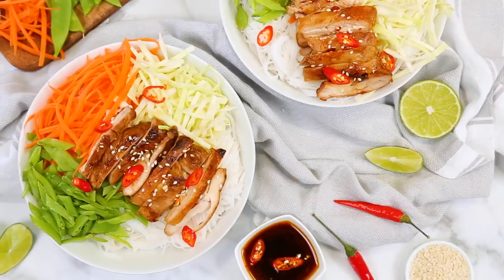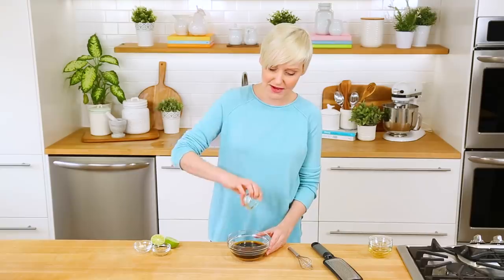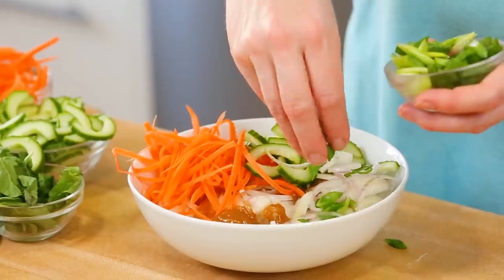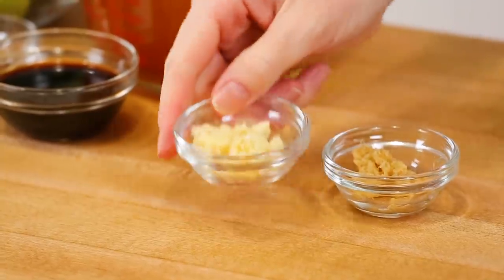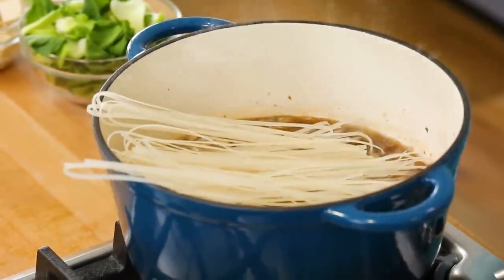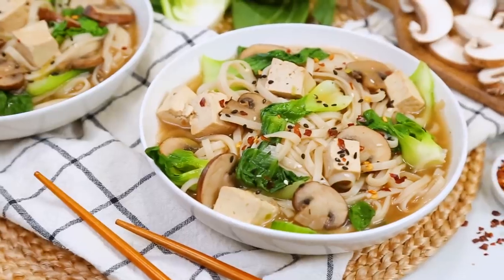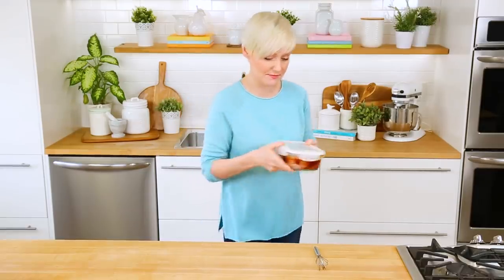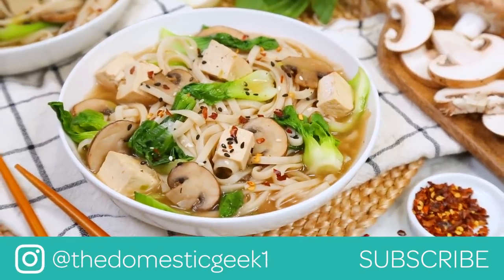3 Healthy Noodle Bowl Recipes | Healthy Meal Plans 2020